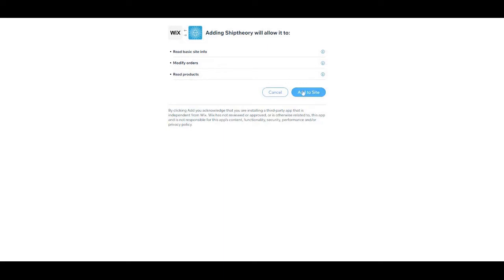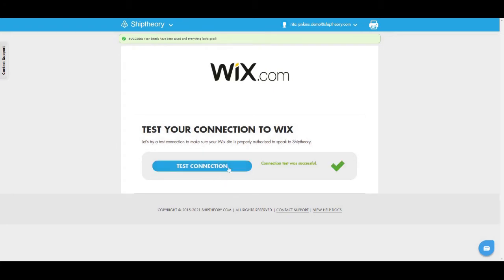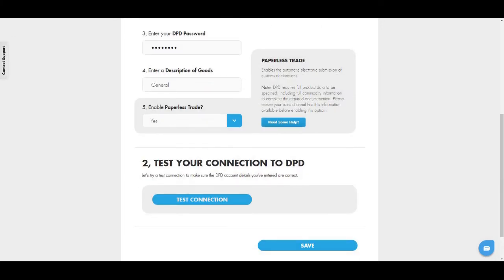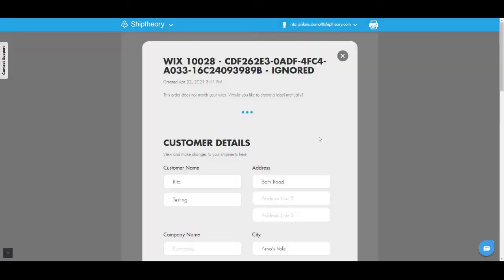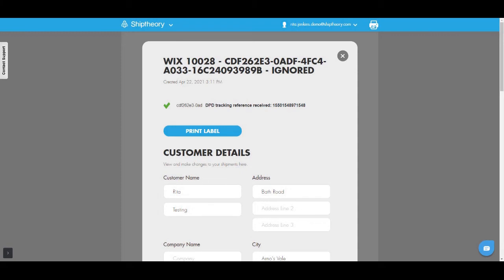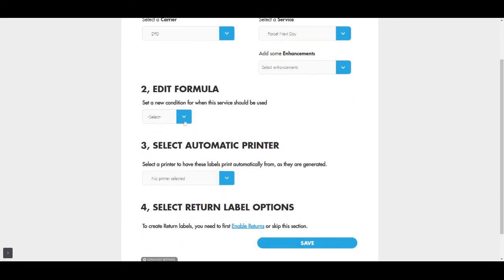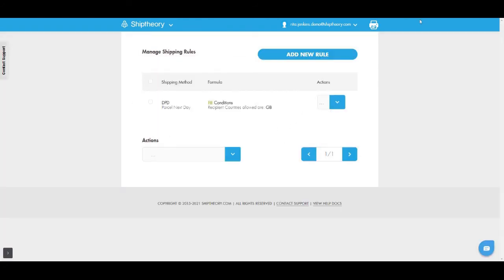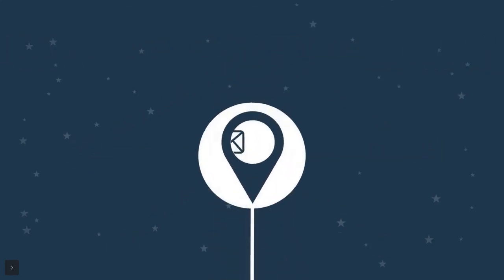Printing Shipping Labels from Wix | Wix Shipping Integration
Follow our step-by-step tutorial on how to connect your Wix store with Shiptheory, create your Wix shipping labels, and automate your shipping process entirely.

Shiptheory is a cloud-based shipping management platform that connects e-commerce retailers with the world’s best carriers like Royal Mail, UPS, DPD, FedEx, USPS, and more, to automate shipping labels, manifests, customs documentation, and tracking.

For a complete list of the shipping integrations Shiptheory supports or to create a free Shiptheory account, visit our